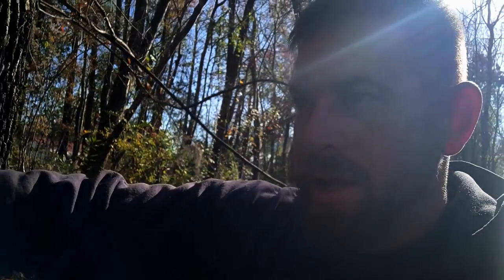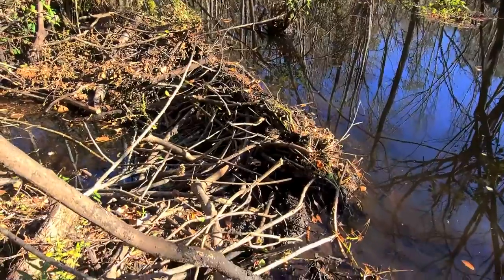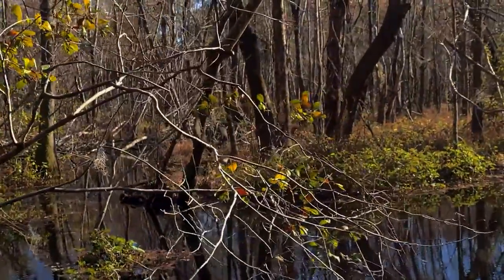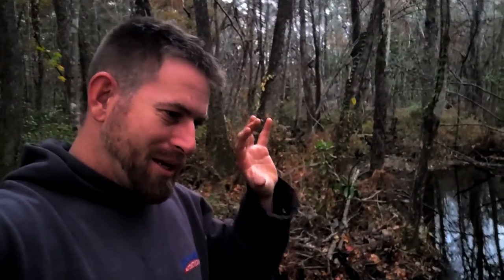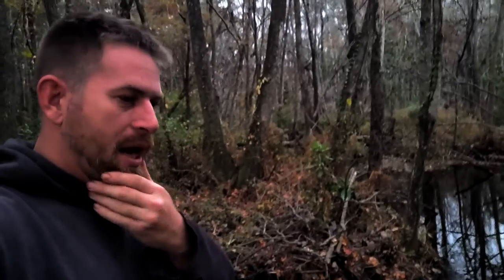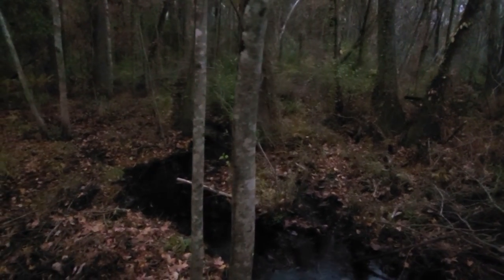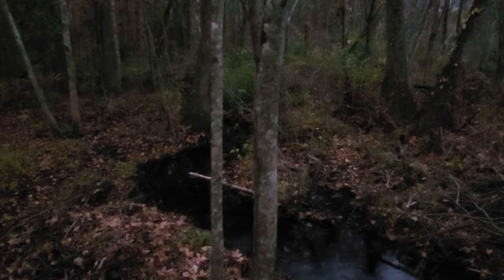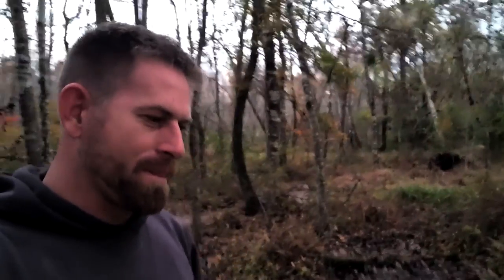RC84Films: Search For The Beaver Dam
I know I said no more beaver updates but this one have to be show as i hop into a boat in search for the main dam. Will I found it? Who knows you will have to watch and see